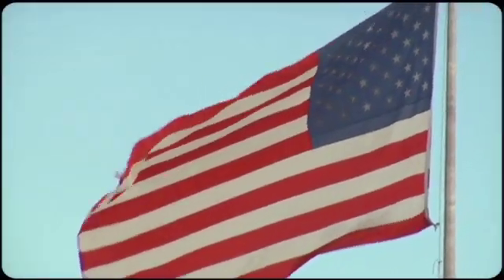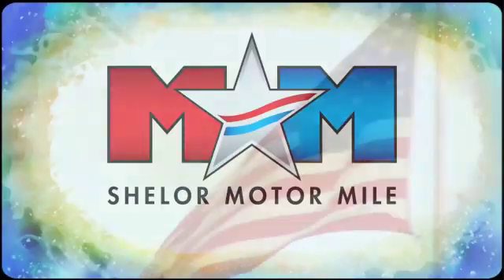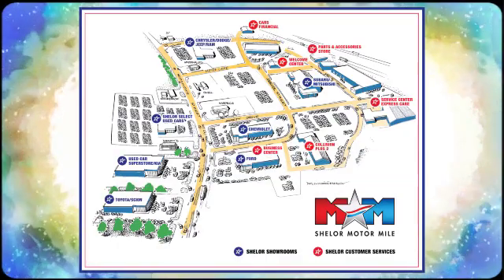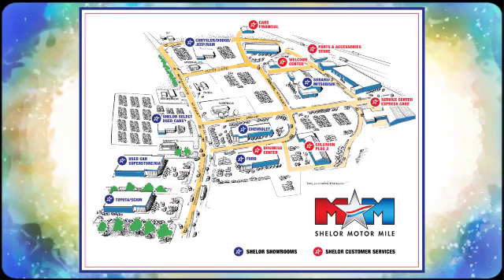Used 2019 Chevrolet Spark Christiansburg VA Blacksburg, VA CV190572A - SOLD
Year: 2019
Make: Chevrolet
Model: Spark
Trim: 4dr HB CVT LS
Transmission: CVT Transmission
Color: Mosaic Black
Interior: Jet Black
Mileage: 16553
Stock #: CV190572A
VIN: KL8CB6SA4KC702218
EPA 38 MPG Hwy/30 MPG City! LS trim. Very Nice. Back-Up Camera, Onboard Communications System, WiFi Hotspot, AUDIO SYSTEM, CHEVROLET INFOTAINMENT.. ENGINE, 1.4L DOHC 4-CYLINDER MFI, TRANSMISSION, CONTINUOUS VARIABLE (CV... CLICK ME!br /br /KEY FEATURES INCLUDEbr /Back-Up Camera, Onboard Communications System, WiFi Hotspot. MP3 Player, Electronic Stability Control, Bucket Seats, Brake Assist, 4-Wheel ABS. br /br /OPTION PACKAGESbr /TRANSMISSION, CONTINUOUS VARIABLE (CVT) (STD), ENGINE, 1.4L DOHC 4-CYLINDER MFI (98 hp [73.07 kW] @ 6200 rpm, 94 lb-ft of torque [127.4 N-m] @ 4400 rpm) (STD), AUDIO SYSTEM, CHEVROLET INFOTAINMENT 3 SYSTEM, 7 DIAGONAL COLOR TOUCHSCREEN, AM/FM STEREO. Additional features for compatible phones include: Bluetooth audio streaming for 2 active devices, voice command pass-through to phone, Apple CarPlay and Android Auto capable (STD). Chevrolet LS with Mosaic Black exterior and Jet Black interior features a 4 Cylinder Engine with 98 HP at 6200 RPM*. Serviced here, Originally bought here, Local Trade-In, Serviced here, Originally bought here, Local Trade-In br /br /VEHICLE REVIEWSbr /Edmunds.com explains Excellent smartphone connectivity technology is another draw since every Spark comes standard with a touchscreen infotainment system that has Android Auto and Apple CarPlay smartphone integration.. Great Gas Mileage: 38 MPG Hwy. AutoCheck One Owner br /br /BUY FROM AN AWARD WINNING DEALERbr /At Shelor Motor Mile we have a price and payment to fit any budget. Our big selection means even bigger savings! Need extra spending money? Shelor wants your vehicle, and we're paying top dollar! br /br /Tax DMV Fees & $597 processing fee are not included in vehicle prices shown and must be paid by the purchaser. Vehicle information is based off standard equipment and may vary from vehicle to vehicle. Call or email for complete vehicle specific informatiobr / Chevrolet Ford Chrysler Dodge Jeep & Ram prices include current factory rebates and incentives some of which may require financing through the manufacturer and/or the customer must own/trade a certain make of vehicle. Residency restrictions apply see dealer for details and restrictions. All pricing and details are believed to be accurate but we do not warrant or guarantee such accuracy. The prices shown above may vary from region to region as will incentives and are subject to change.